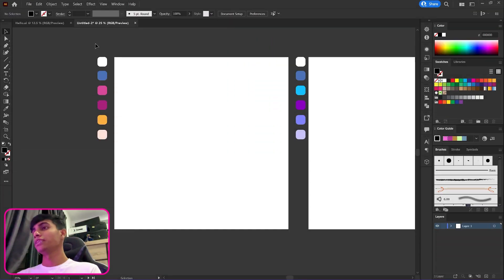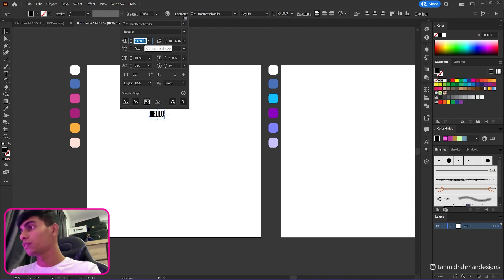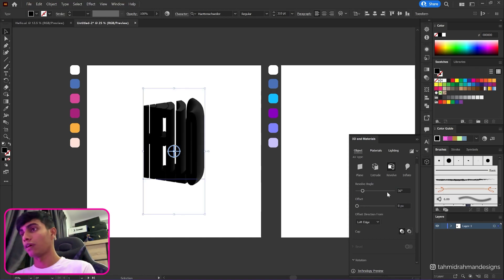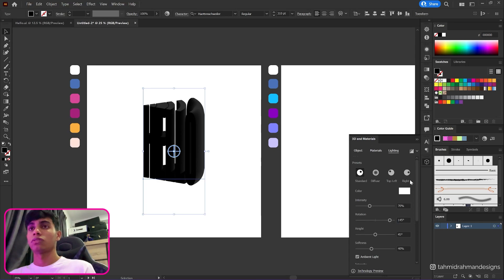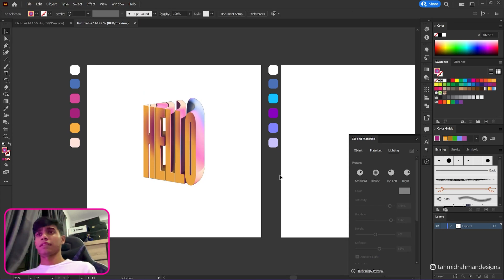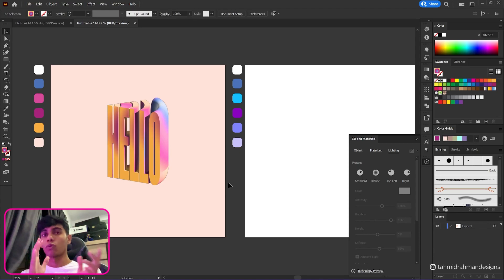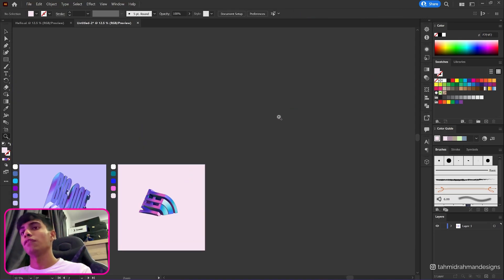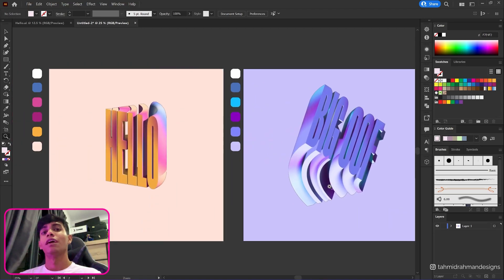Create Unique & Glamorous 3D Texts in Illustrator: Exploring Extrude & Bevel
In this tutorial, I teach how to create unique 3D texts in Illustrator using extrude and bevel. This tutorial is suitable for people with a basic knowledge of Illustrator.

Colors used:
Text Variant 1: FFFFFF, 4A72B8, D84799, A8227D, FAAF40, FFE2D9 (Background)
Text Variant 2: FFFFFF, 4A72B8, 15C1FF, 8800BF, 7F84FF, CAC3FC (Background)
Text Variant 3: FFFFFF, 007D94, 1524FF, FF6AE2, F7E4F2 (Background)

Chapters:
00:00 Intro
00:20 Preview of the Outcome
01:10 Creating Text (Variant 1)
02:12 Using Extrude & Bevel
04:15 Creating a Text Gradient
07:08 Using Lighting - Extrude & Bevel
08:50 Creating Background
09:40 Creating Text (Variant 2)
10:07 Using Extrude & Bevel
11:38 Creating a Text Gradient
11:57 Using Lighting - Extrude & Bevel
12:48 Creating Background
13:26 Creating Text (Variant 1)
14:56 Creating a Text Gradient
15:50 Using Lighting - Extrude & Bevel
16:52 Creating Background
17:05 Outcome

Music
Letskey- Memories

Theysay.- love.